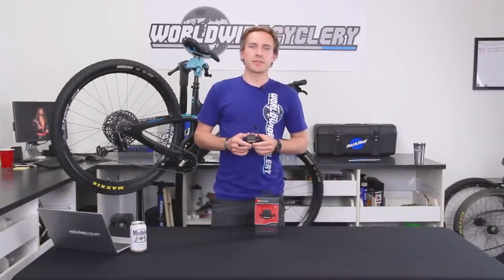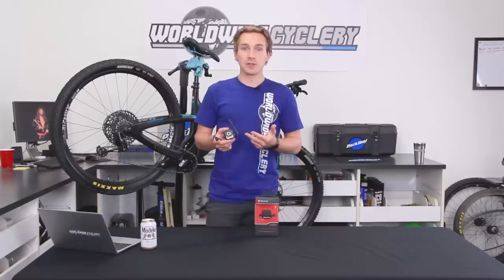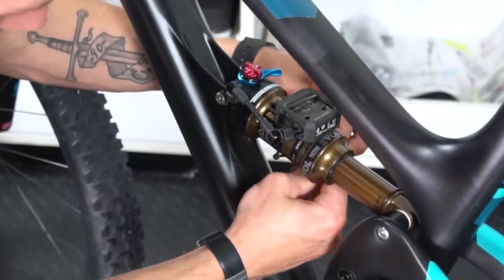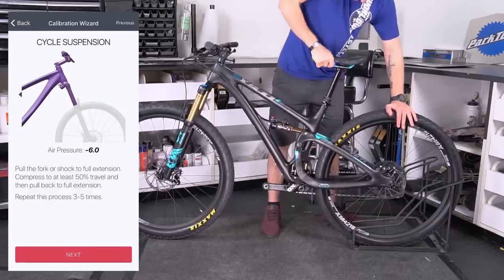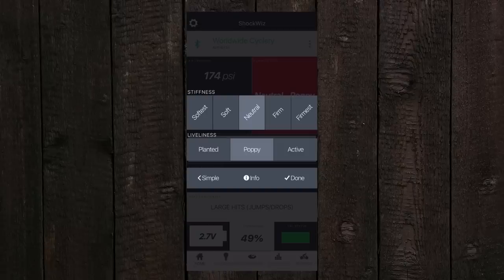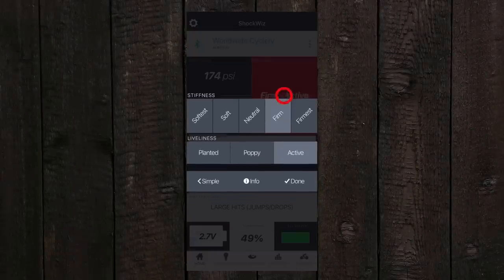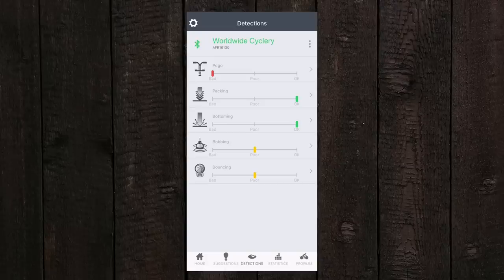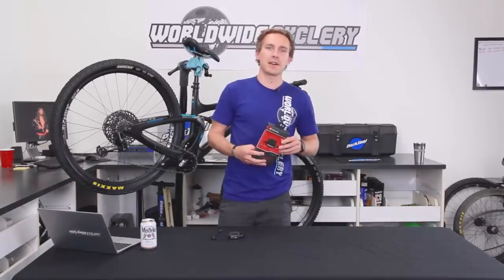Quarq Shockwiz: Setup & Review (MTB Suspension Setup Made Easy)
Seems like you can do just about anything with your phone. Whether it be listening to music wireless, getting directions, or getting something delivered. Well, now you can set up your MTB suspension with it as well, all through a simple app. The ShockWiz can get valuable riding info like speed, distance, and elevation gain from your ride all from just an app on your phone. The Quarq ShockWiz not only helps with your initial suspension setup, but also records and evaluates how the suspension is working on the trail.

Depending on your riding style, you can have different settings for different riding styles and/or conditions. The setup on the app is also very intuitive and helps eliminate the guesswork when it comes to setting up your suspension. Since the unit records the data during your ride, you don’t have to keep your phone on you in order for it to work. Once you’re ready to analyze your data, just go into the app that connects automatically to the unit and you’re set. All the data as well as setting suggestions are displayed. As long as your fork or rear shock is air sprung, you can reap the benefits of this small device.